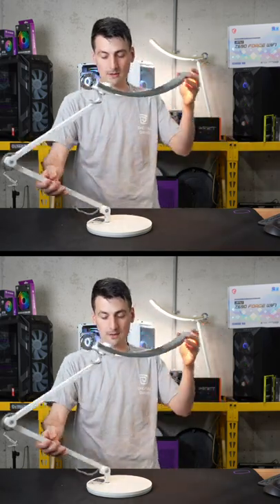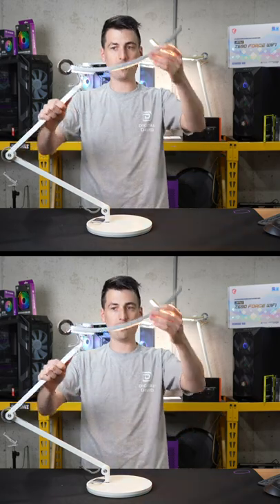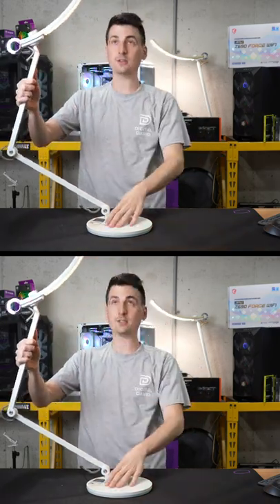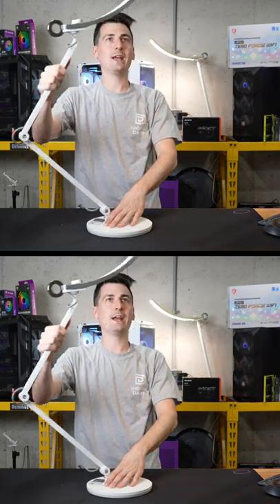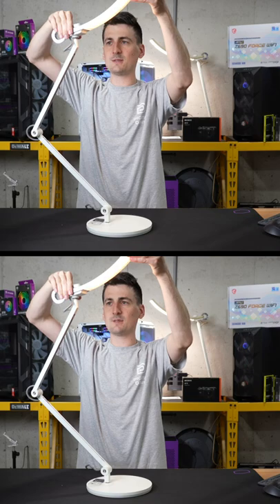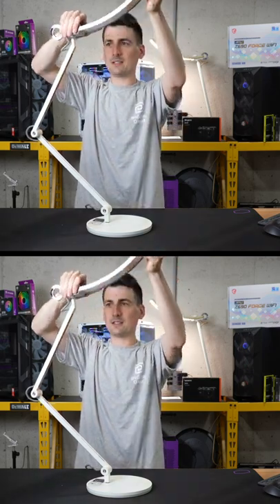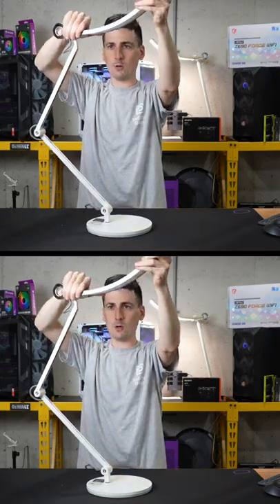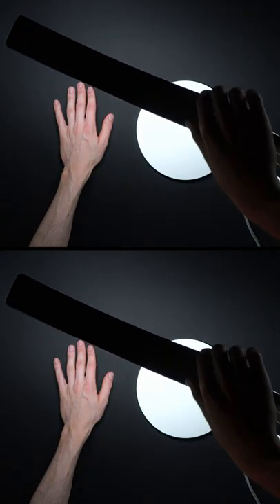eReading Desk Lamp Swing Arm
BenQ eReading Lamp

BenQ eReading LED Desk Lamp/Task Lamp/Swing Arm Lamp: Eye-Care, Auto-Dimming, CRI 95, 13 Color Temperatures, 35” Wide Illumination for Home Office, Bedroom, Living Room (Silver)